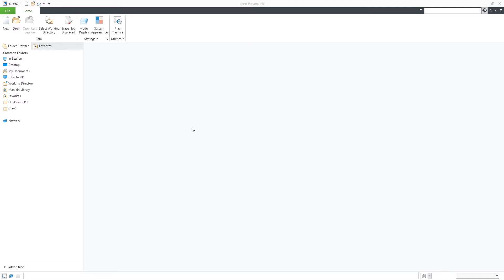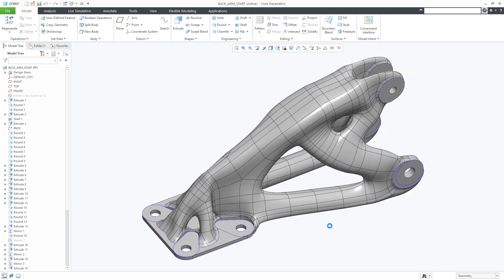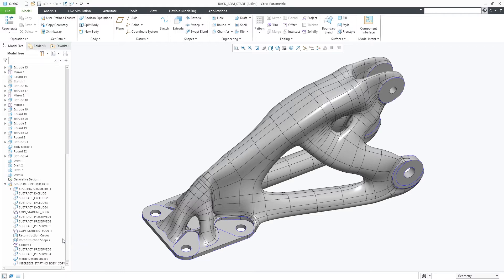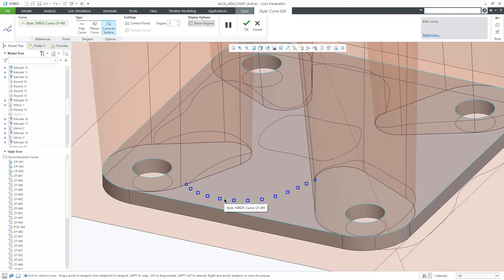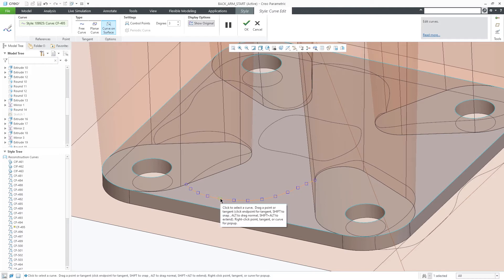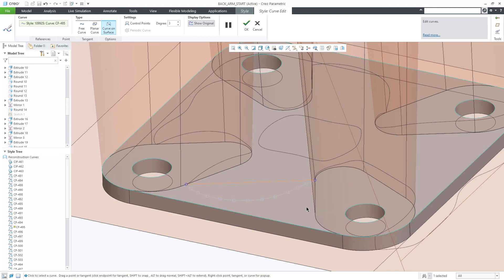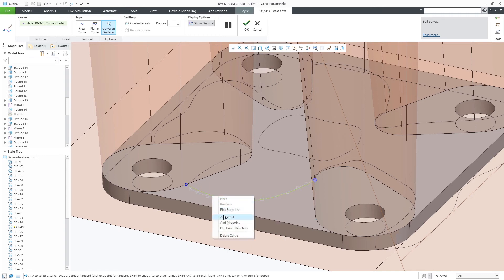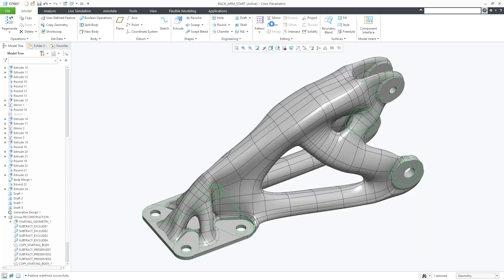Improved Usability of Heavy Style Curves for Generative Design | Creo 8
Now in Creo 8, you can easily edit heavy Style curves created through the generative topology reconstruction process. (This process supports any curve created in Style, not just those created through the reconstruction process.) It increases engineering productivity by removing the need to create and define a body to be used for the starting geometry. It enables you to explore alternative design solutions without the restrictions introduced by the manually defined starting geometry.